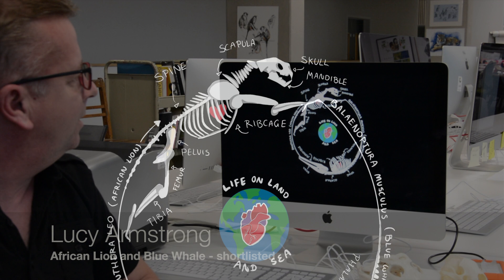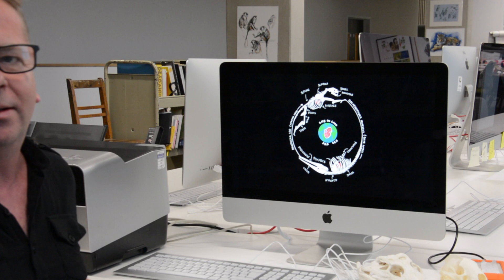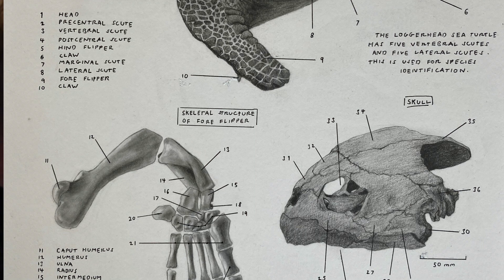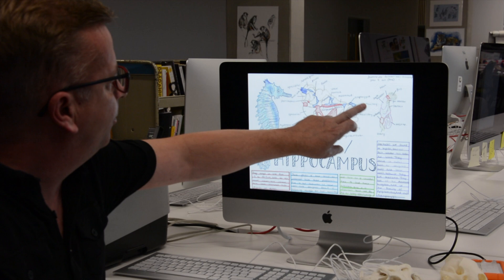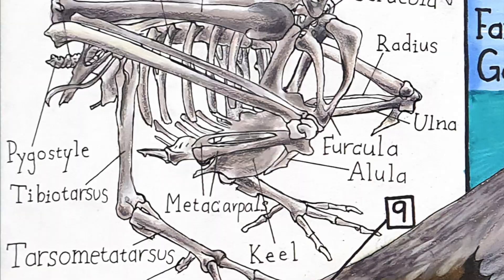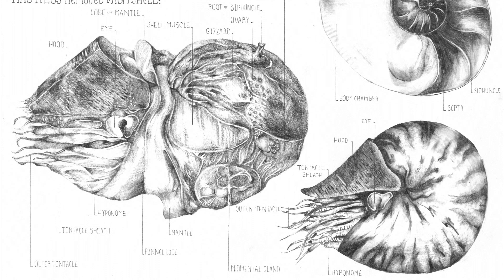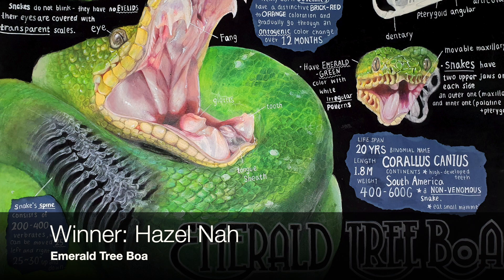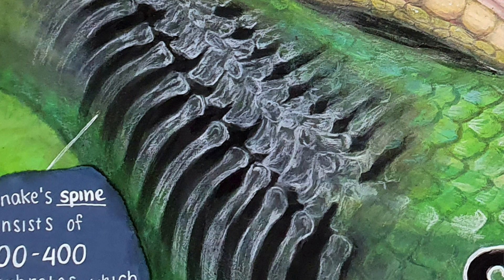Nancy Rothwell Award 12 - 14 category shortlisted and winning entries | Royal Society of Biology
Join us as we review some of the shortlisted entries and announce the winner of the Nancy Rothwell Award for the 12-14 category, as part of our virtual Annual Awards Ceremony and Biology Week 2020.